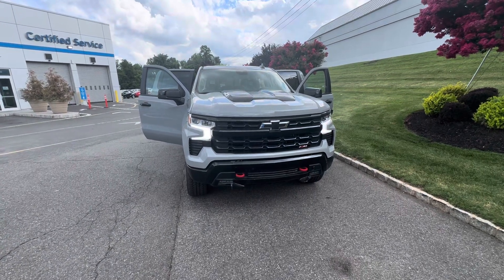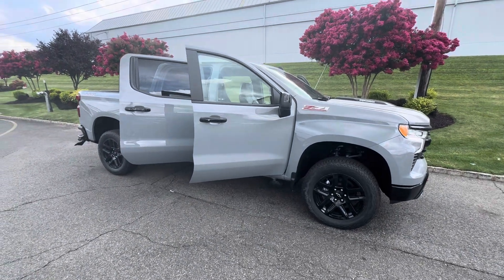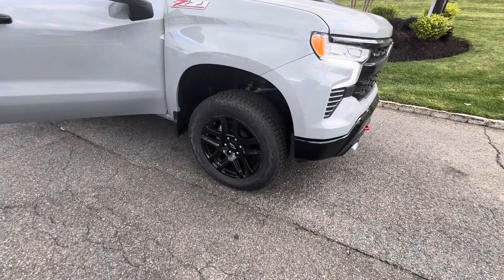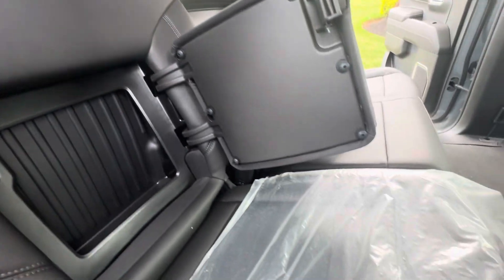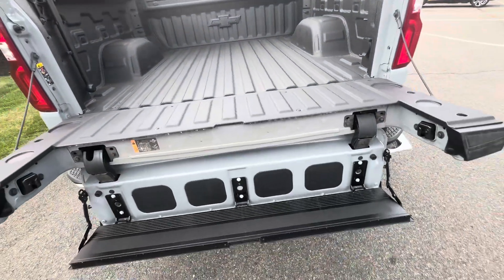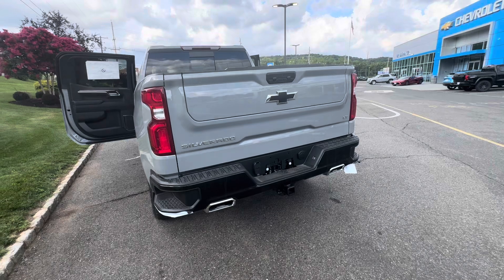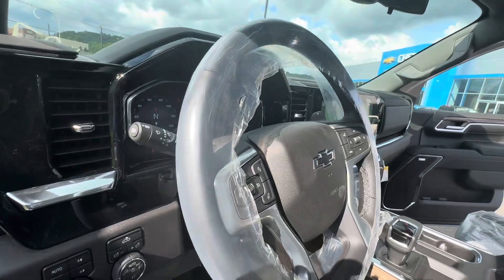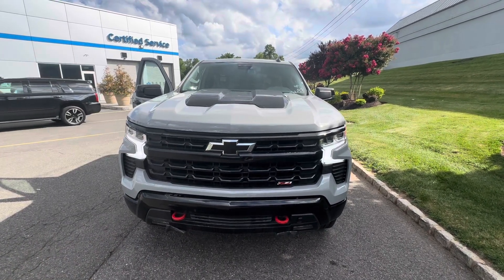July 23, 2024